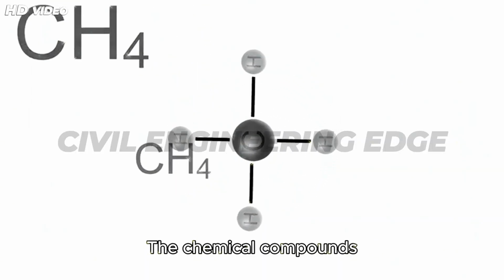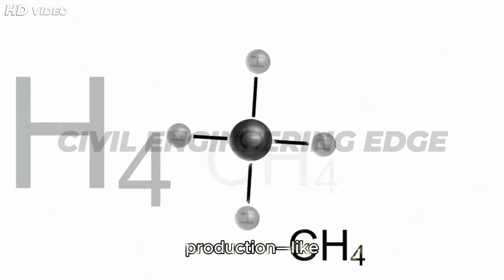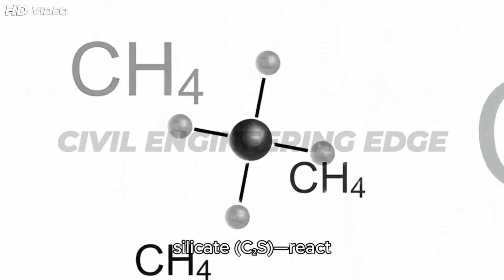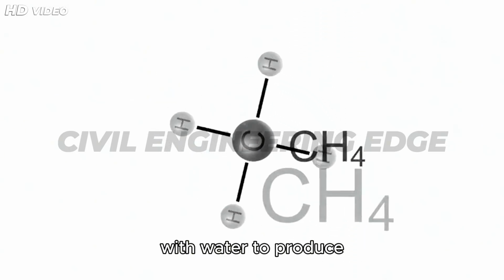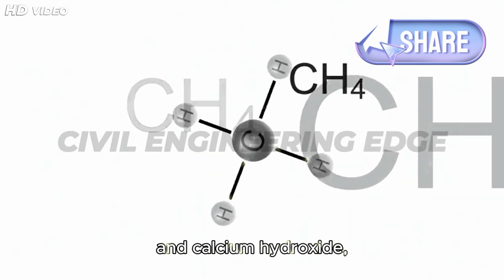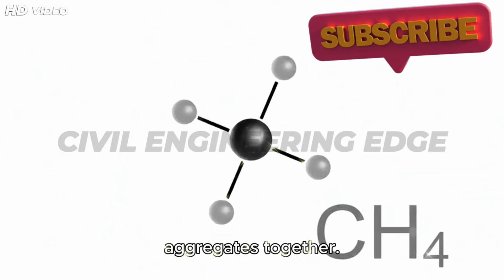What's Inside CEMENT From Mining to Finishing? 🏗️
Welcome to CIVIL ENGINEERING EDGE, your ultimate destination for mastering civil engineering concepts! I am also a Civil Engineer. Our channel offers high-quality educational content, covering topics such as structural design, construction techniques, surveying, building materials, project management, and more. Whether you're a student, professional, or enthusiast, we bring expert insights, tutorials, and real-world case studies to help you stay ahead in the field. Join us to enhance your knowledge and gain an edge in civil engineering.
In addition to the above, I am a Photographer, Digital Creator, and enthusiast of photography, particularly in wildlife and Bird Photography.
For a glimpse into our creative process, check out this video:
Cement is the foundation of modern construction, but how is it actually made?
In this detailed video from Civil Engineering Edge, we take you through the entire journey of cement manufacturing, from raw material extraction to the final product that shapes our infrastructure. Whether you're a civil engineering student,a  construction professional, or just curious about how buildings stand tall, this video is for you!
🔍 What You’ll Learn in This Video:
✔️ How limestone, clay, and other materials are mined and processed
✔️ The step-by-step thermal transformation inside the rotary kiln
✔️ What clinker is and how it becomes cement
✔️ Grinding, mixing, and quality control in modern cement plants
✔️ Various Types of Cement and Their Chemical Compositions
✔️ Specific Uses of Cement based on strength, durability & setting time
From massive rotary kilns to high-precision grinding mills, every step is covered with clarity and depth.
🎯 Perfect For:
• Civil & Structural Engineering Students
• Site Engineers and Construction Professionals
• Competitive Exam Preparation (GATE, SSC-JE, RRB-JE)
• Curious minds who love real-world engineering
📌 Chapters:
Intro – How Cement Is Made
Mining & Grinding Raw Materials
Heating in the Kiln
Clinker Grinding & Mixing
Final Cement Product
Types of Cement
Uses of Cement + Outro
How cement is made
Cement manufacturing process
Cement production step by step
Raw materials for cement
Clinker formation
Cement kiln process
Cement grinding and mixing
Cement types and uses
Portland cement
Ordinary Portland Cement (OPC)
Portland Pozzolana Cement (PPC)
Rapid hardening cement
White cement
Cement production animation
Cement plant process
Concrete vs cement
Civil engineering materials
Cement industry explained
How concrete is made
Cement chemical composition